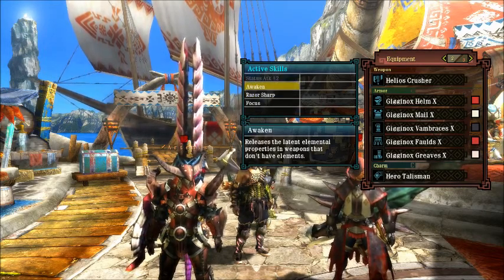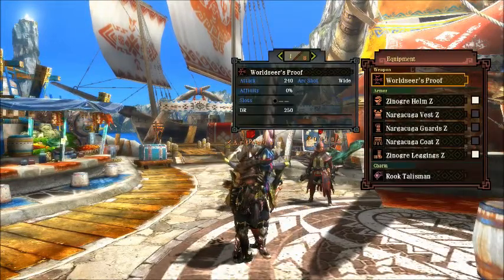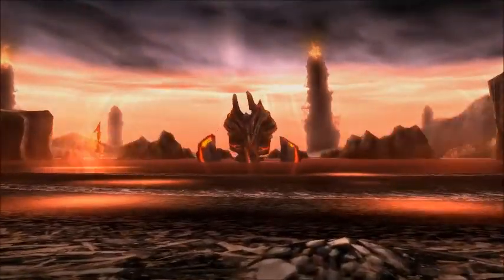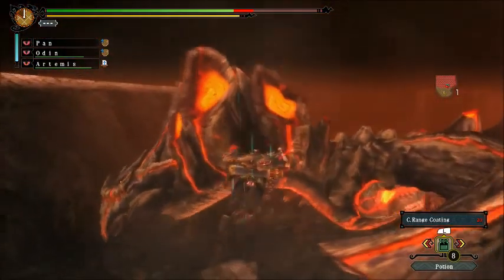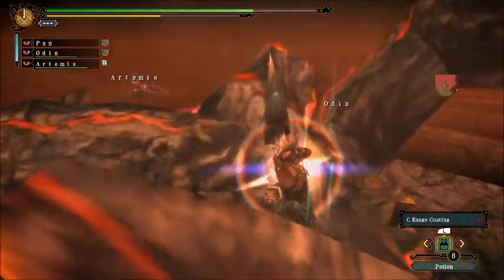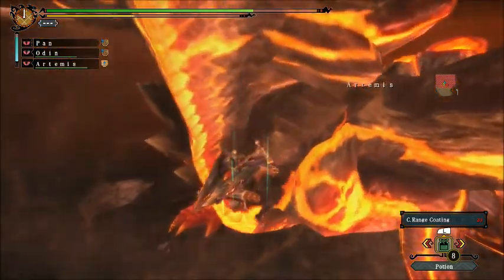dire miralis dun dun duuuuuunnn!!